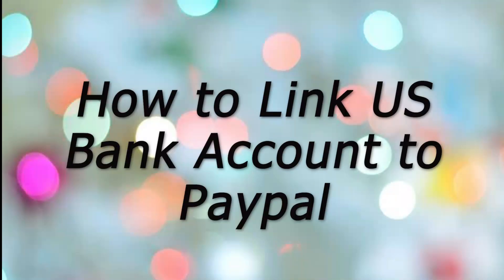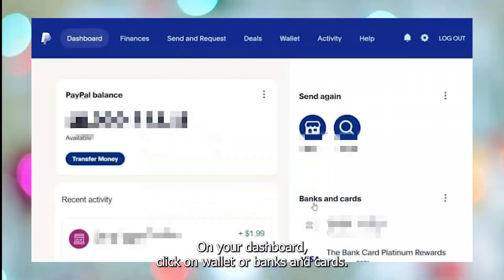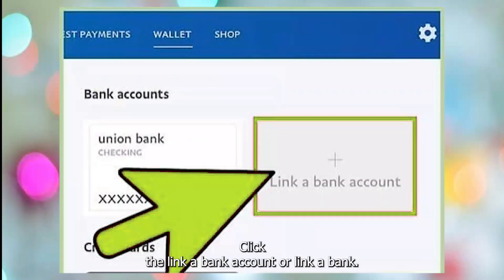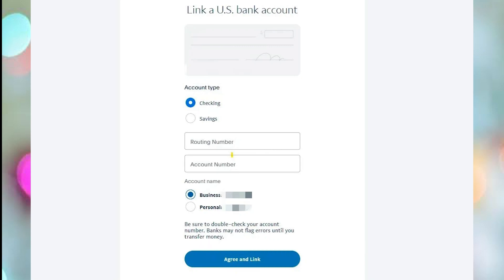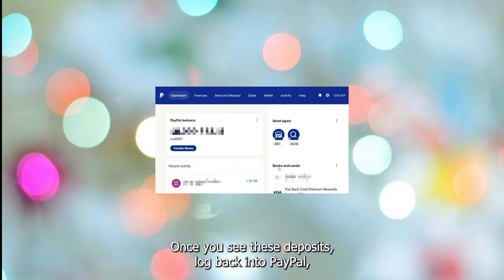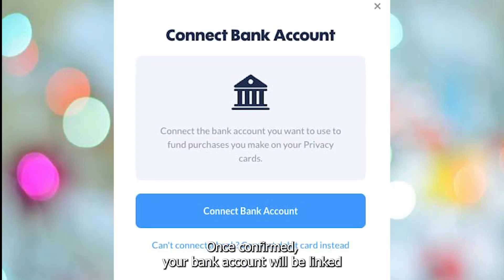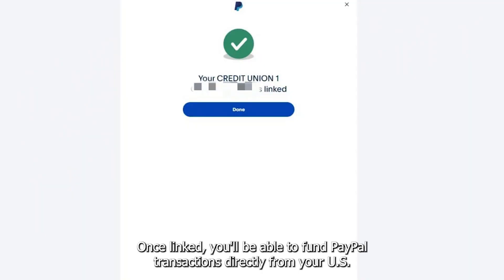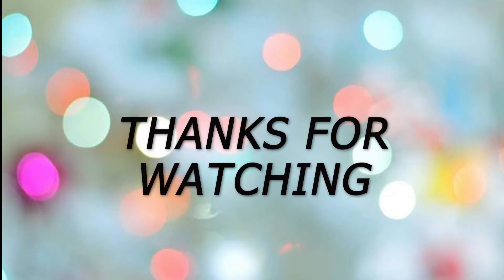How to link US Bank account to Paypal l DOUBLE Z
Looking to connect your U.S. Bank account to PayPal for faster payments and transfers? This video shows you exactly how to link your accounts securely and seamlessly! With step-by-step guidance, we’ll cover:

How to find your U.S. Bank account and routing numbers.
Adding and verifying your U.S. Bank account in the PayPal app.
Perfect for viewers in the USA, UK, Canada, and Europe, this guide makes connecting your bank to PayPal simple and safe!